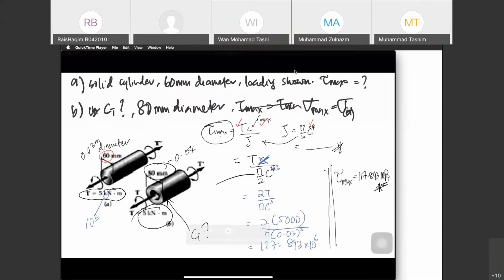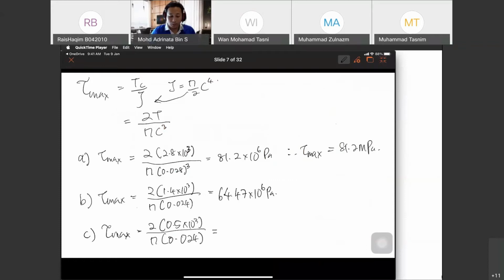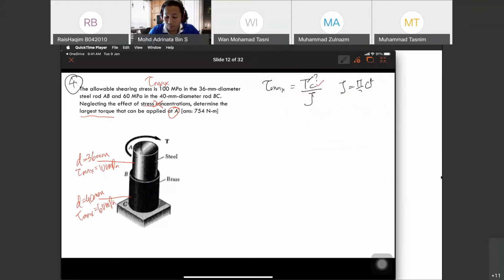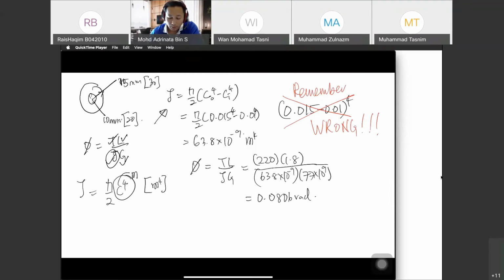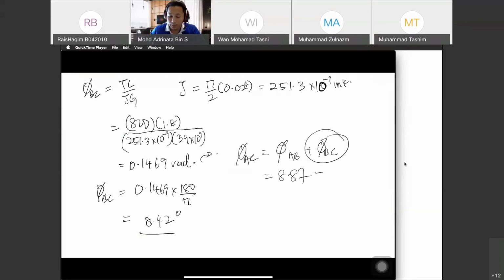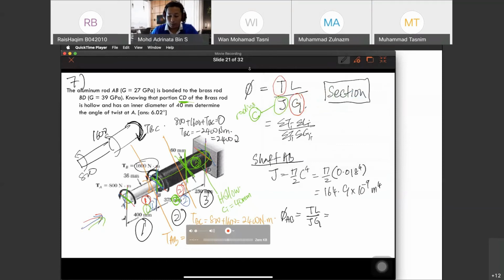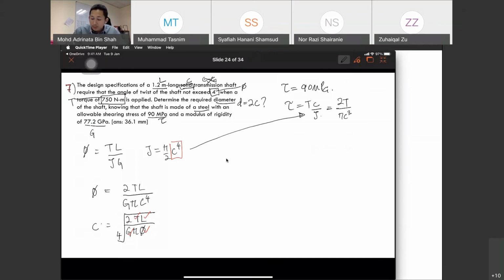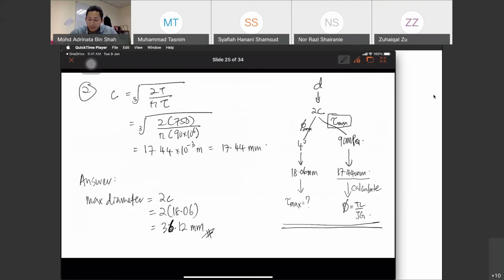BMCG 1123 Tutorial 7